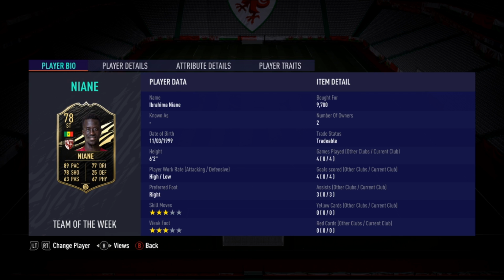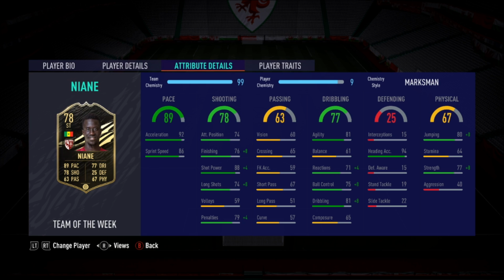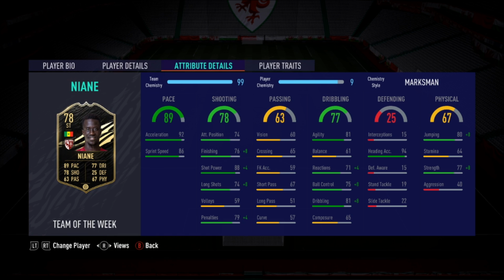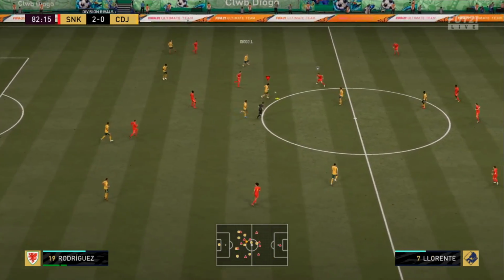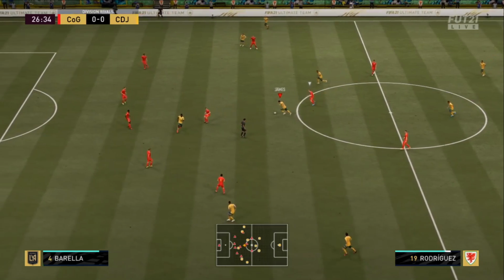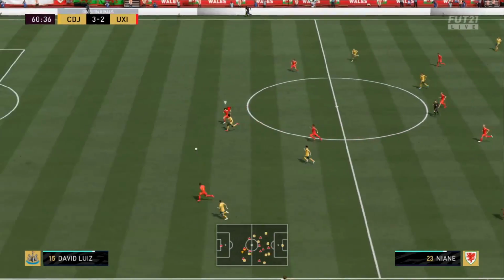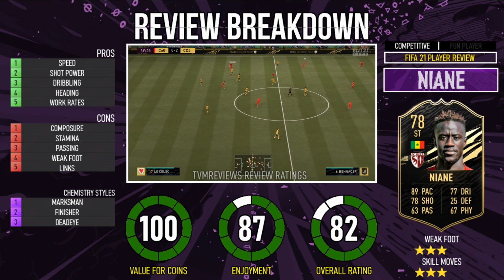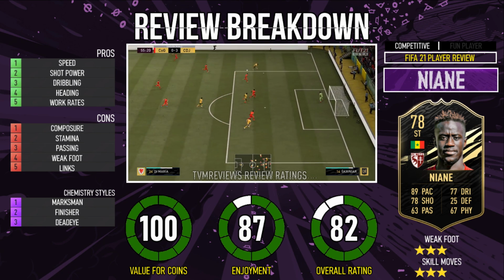FIFA 21 | OP TOTW NIANE (77) PLAYER REVIEW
WHAT TYPE OF VIDEOS DO I MAKE?